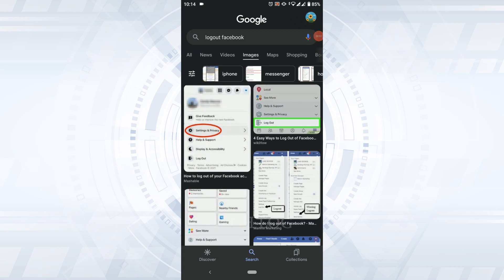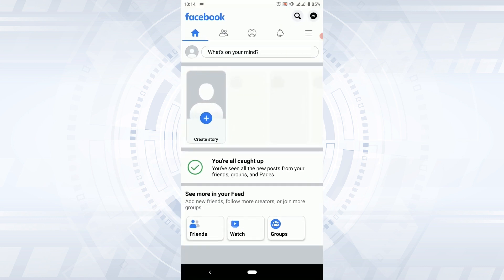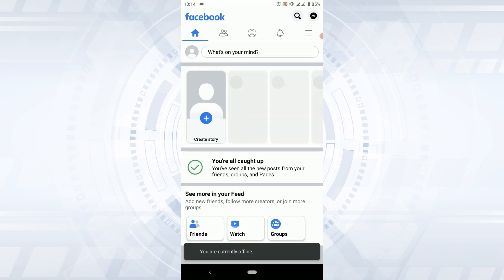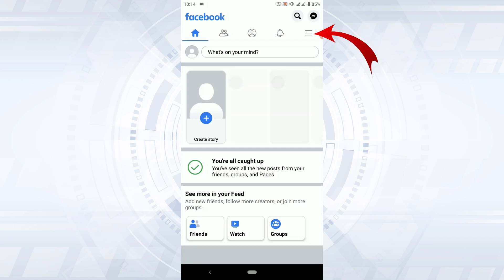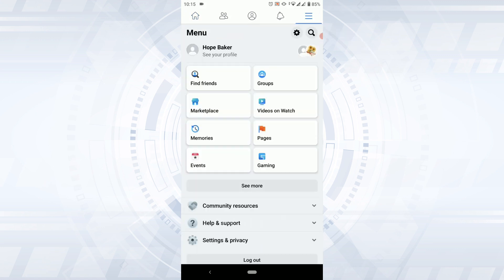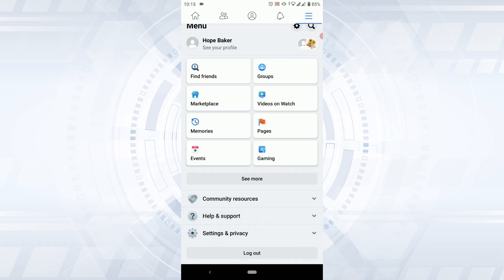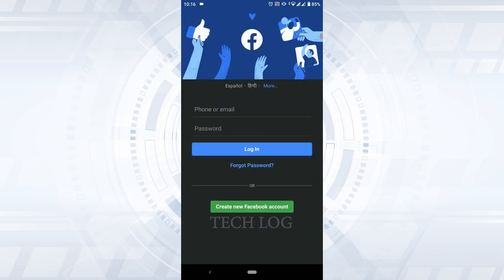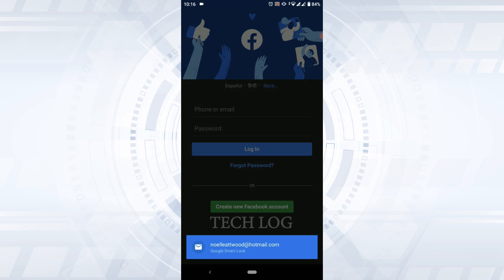Facebook Logout | Facebook App Log Out Guide | Facebook Account Sign Out 2023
Watch this tutorial video for the steps to logout Facebook app on your mobile device. The process to logout Facebook account is simple and quick.

Tech Log.